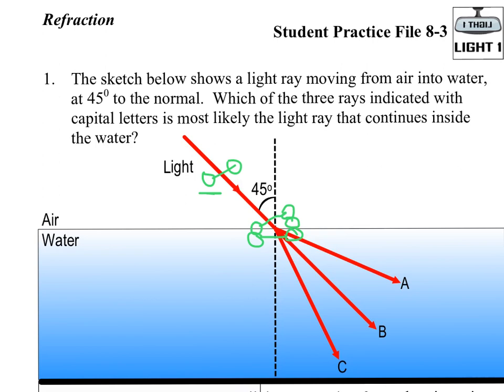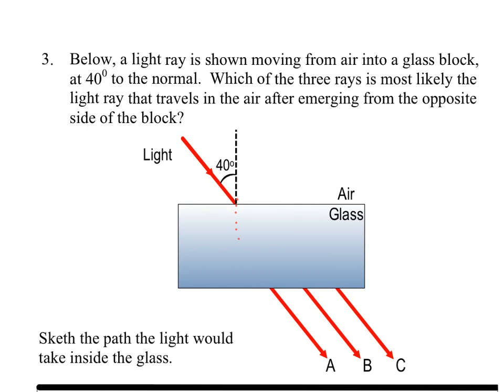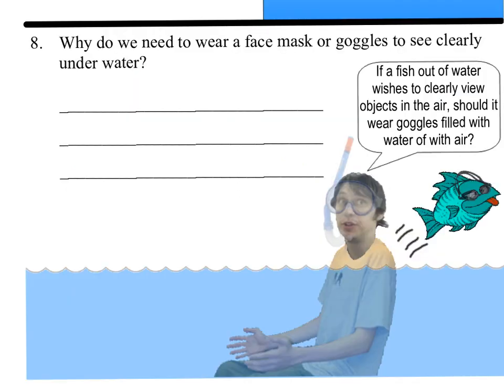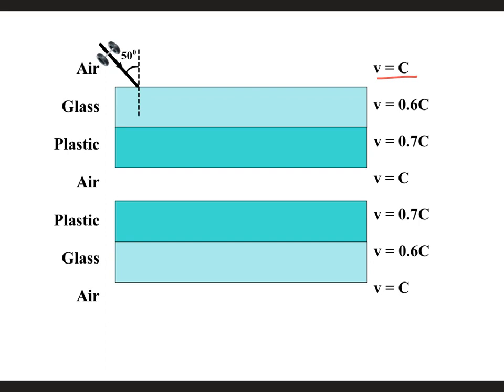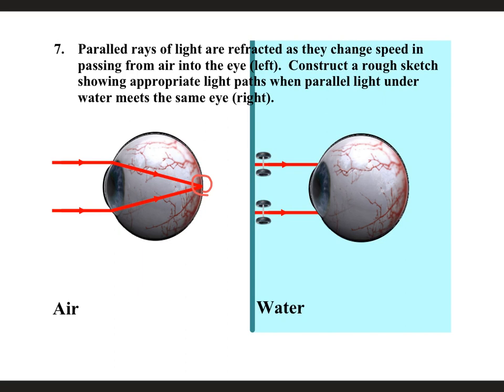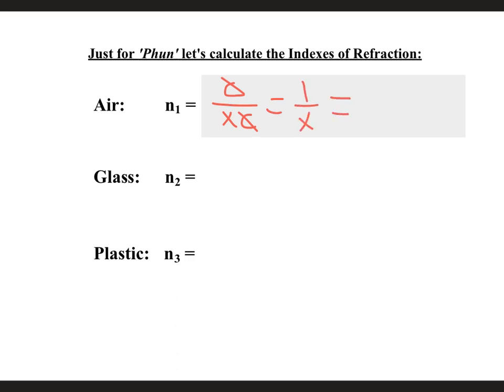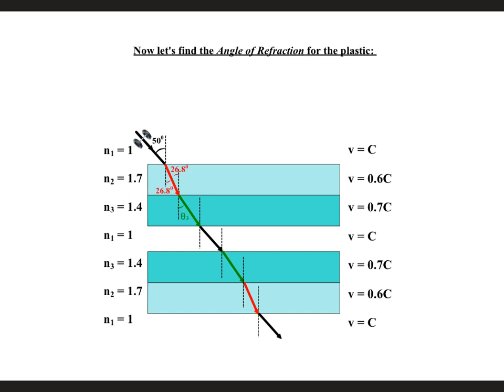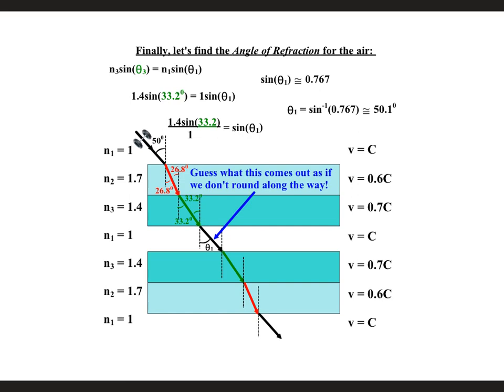Practice File 8-3 Explained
This video reviews the behavior of light as it undergoes refraction for several scenarios and demonstrates  how to perform calculations involving the Index of Refraction of materials and Snell's Law.